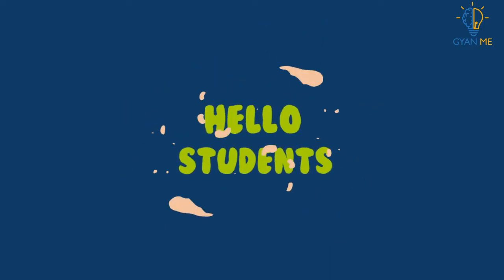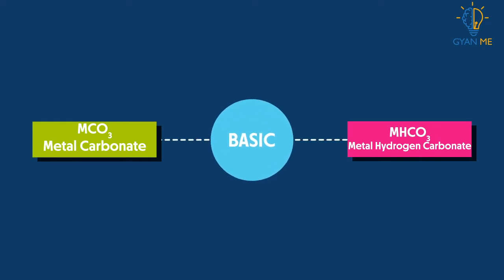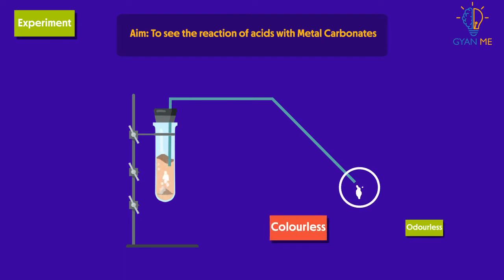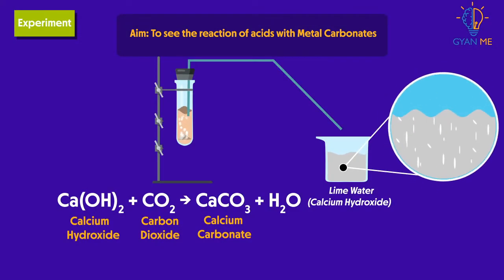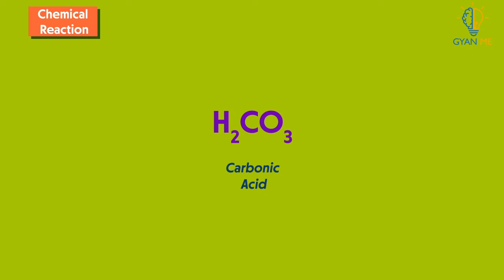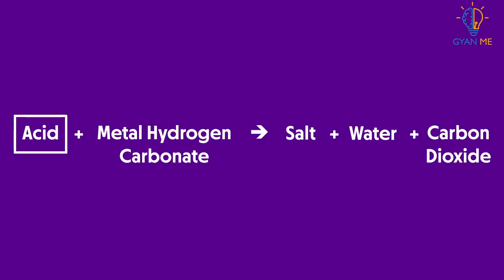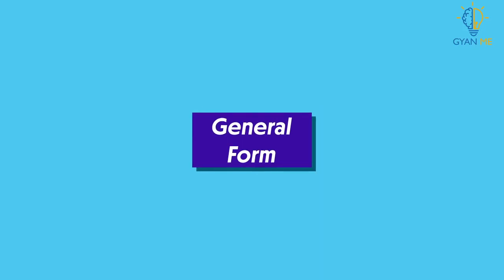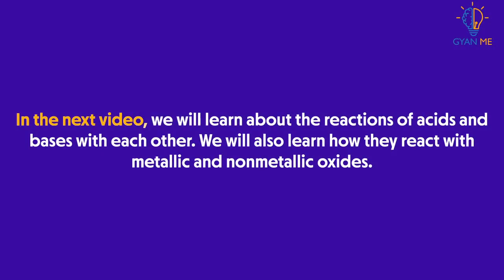Reaction of Acids and Bases with Metal Carbonates | Part 8 | Ch. 2 | English | Class 10